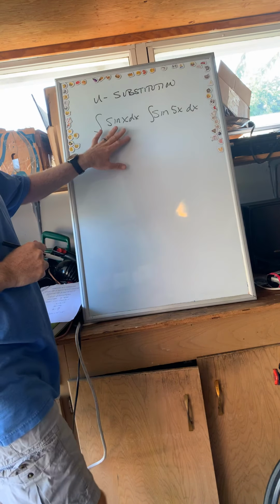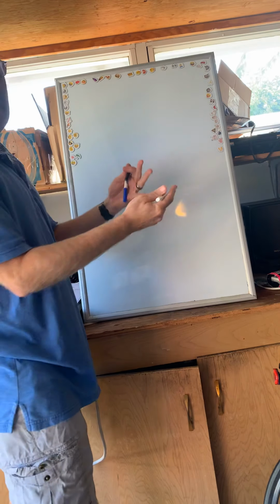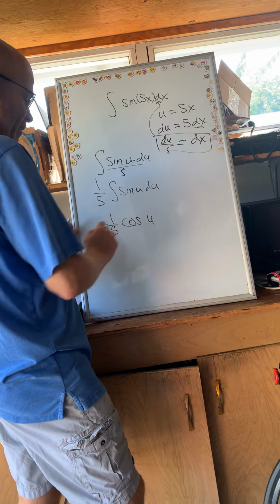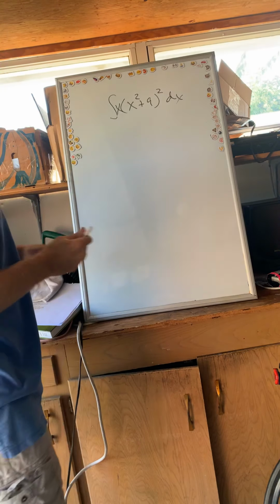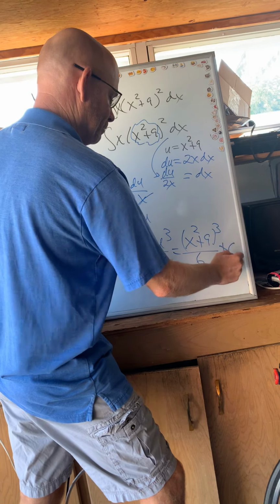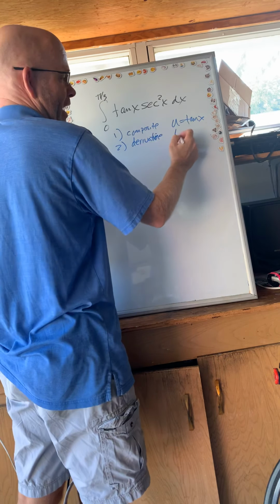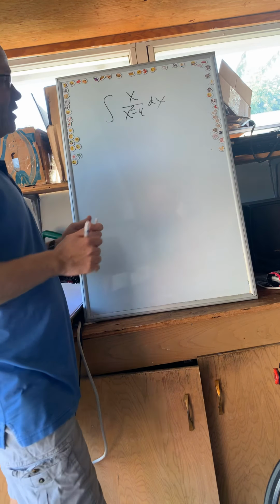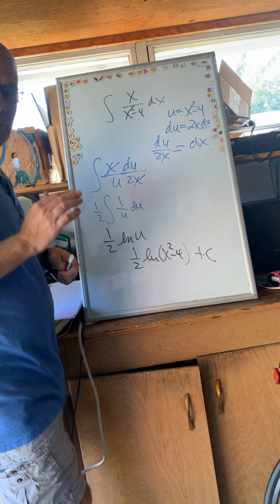U substitution - section 7.2